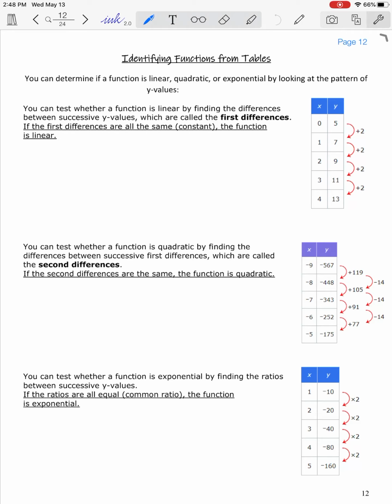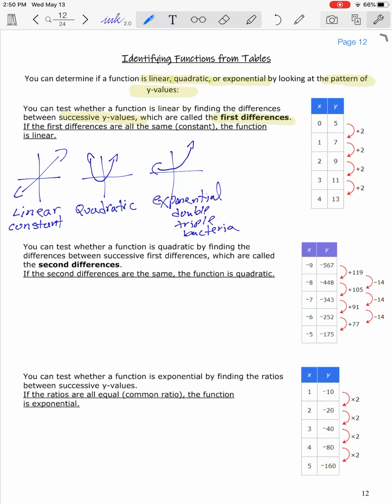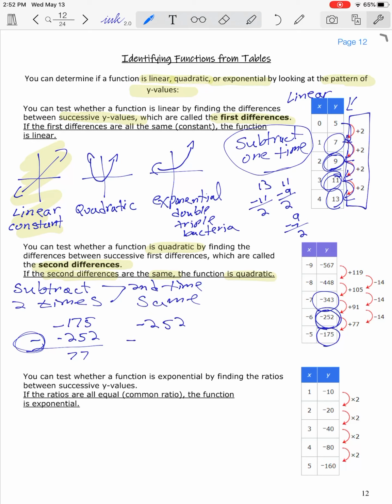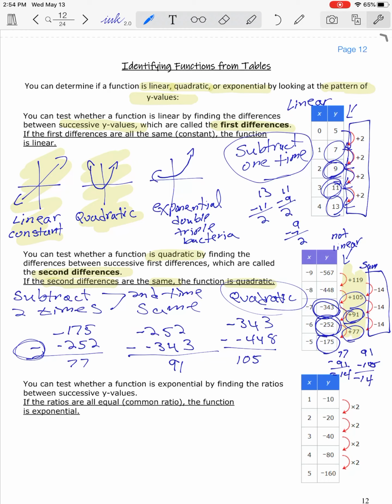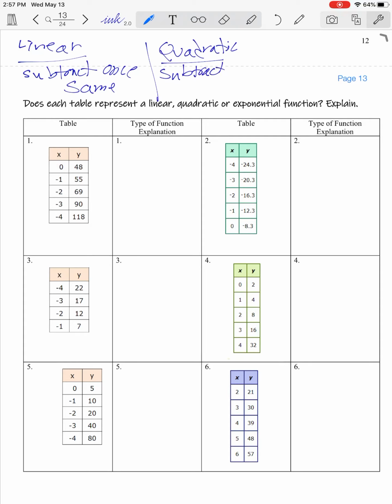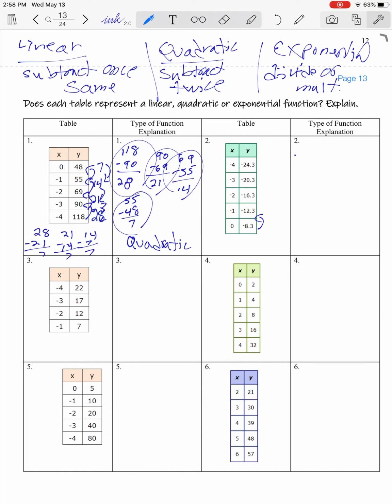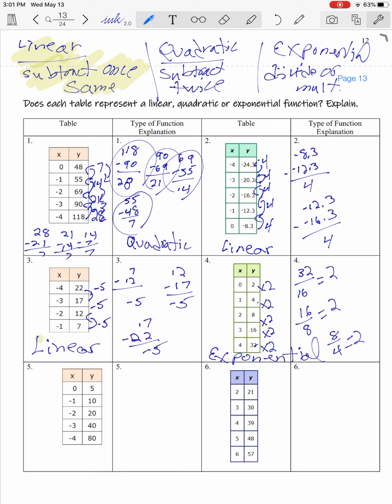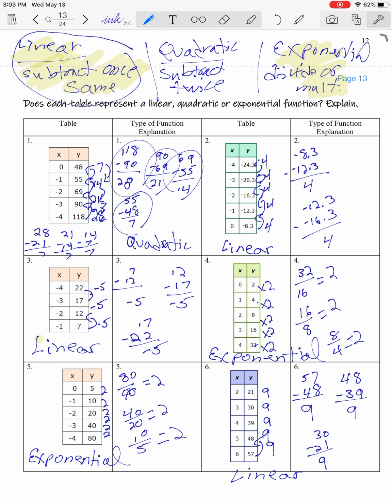Identifying functions by tables